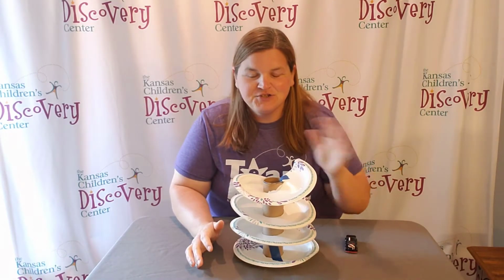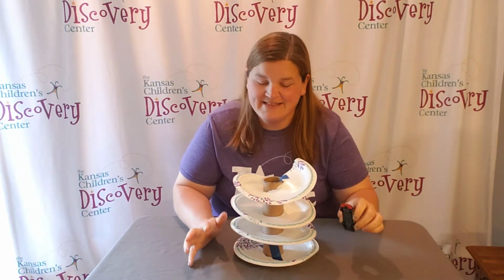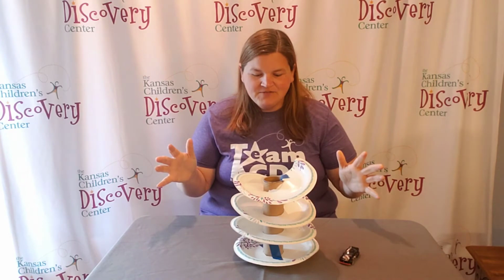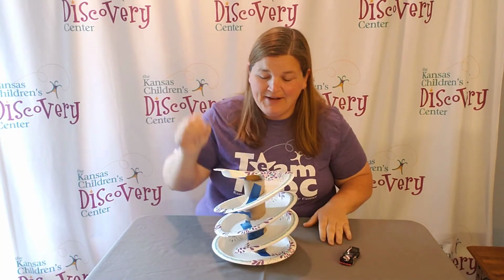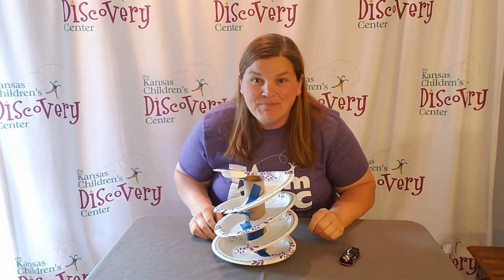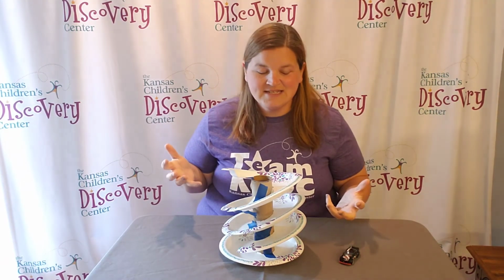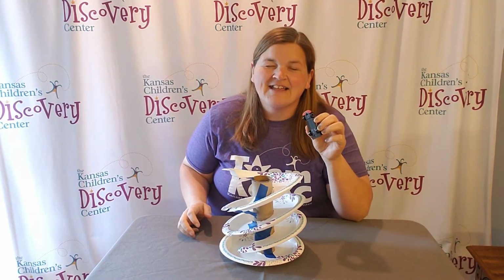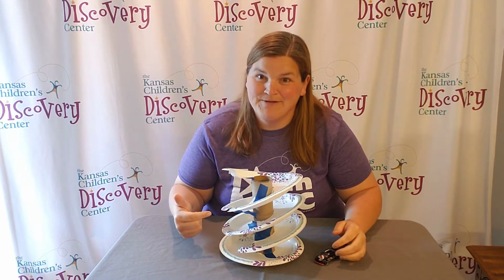Paper Plate Ramp: Discovery at Home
Today from Discovery at Home: Make a paper plate car ramp with Caitlin Luttjohann, Director of STEAM Education at the Kansas Children's Discovery Center. This ramp is an example of a spiral, a special curve that starts at a point and goes around and around. Spirals are common in nature and art, so make this one, and then find other examples! This activity is powered by our friends at Evergy.